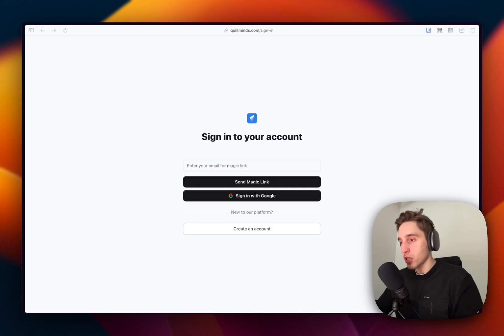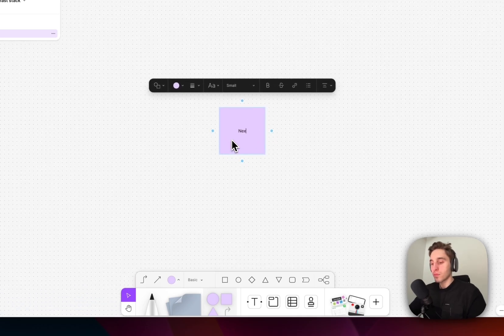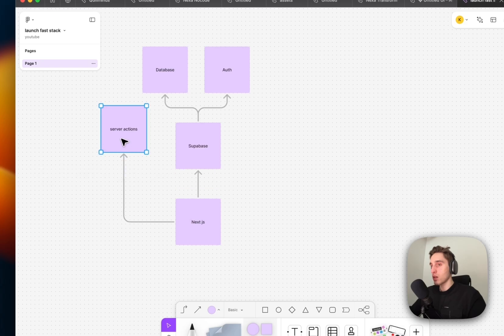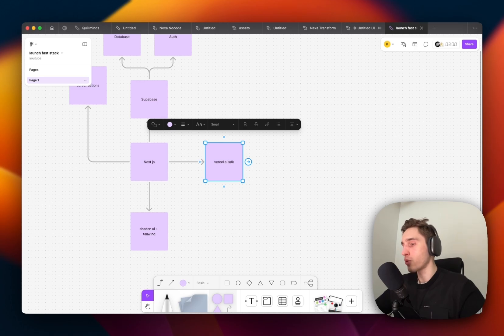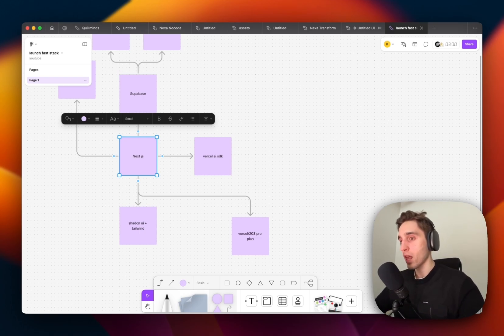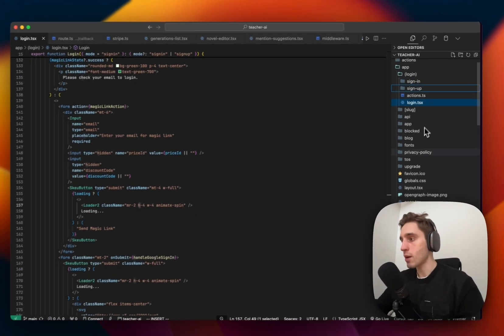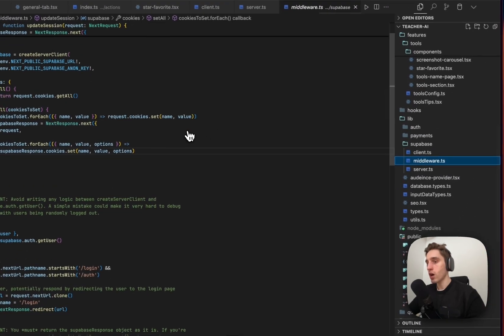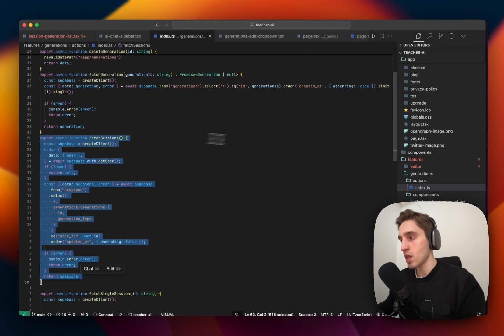Build AI Apps Faster: Next.js, Supabase, and Vercel AI SDK for Rapid Shipping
Discover how to quickly build and deploy AI-powered applications using Next.js, Supabase, and Vercel AI SDK. In this tutorial, I’ll walk you through my go-to tech stack that enables rapid development, seamless integration, and scalable deployment. Learn the strategies and tools that help me ship apps fast, without compromising on quality

0:00 - Introduction to Quillminds project
0:25 - Demonstrating login page and sign-in methods
0:38 - Overview of AI tools for educators and students
1:00 - Explanation of lesson generation features
1:18 - Token system for generating content
1:22 - Discussing Next.js application structure
1:32 - Using Supabase for backend and database
2:19 - Free plan usage and database connections with server actions
3:00 - Using Shadcn and Tailwind for front-end design
3:44 - Integrating AI features with Forell AI SDK
4:16 - Vercel deployment and GitHub integration
5:01 - Code walkthrough for login functionality
6:00 - Magic link action and sign-in process
6:31 - Explanation of useActionState for handling form status
7:48 - Overview of Shadcn components and Supabase integration
8:40 - Supabase middleware setup
8:53 - Folder structure for server actions
9:00 - Using API routes for AI and authentication